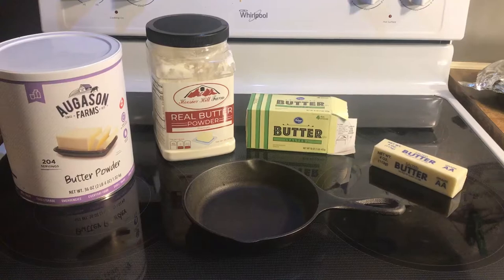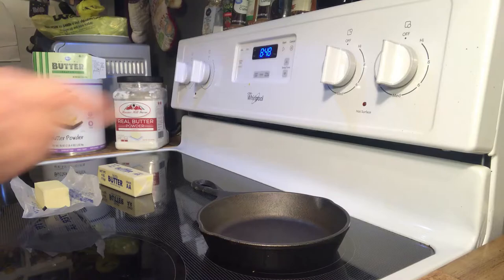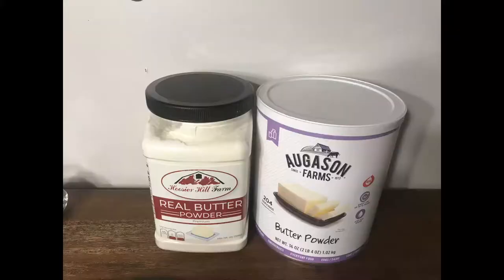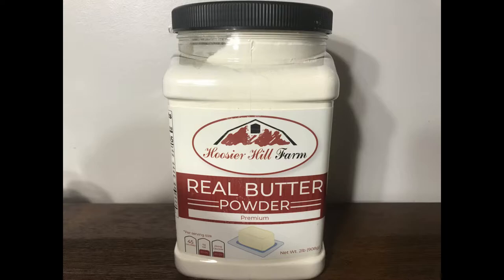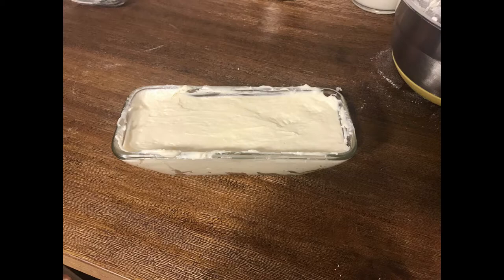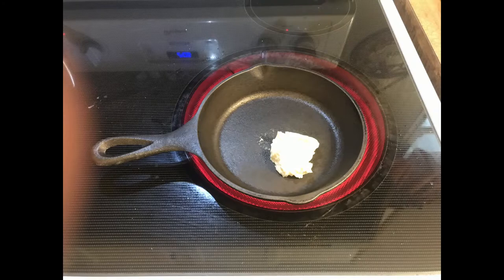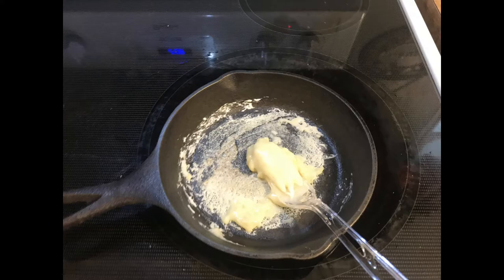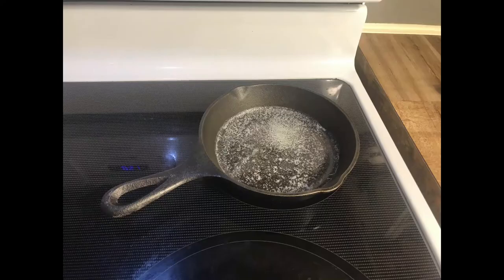Powdered Butter For SHTF Cooking?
A short but important video on our search to find long term storage options for grid down TEOTWAWKI type scenarios. Will powdered butter work as well as "regular" butter for frying?
Join me in this short video as we try to find out.